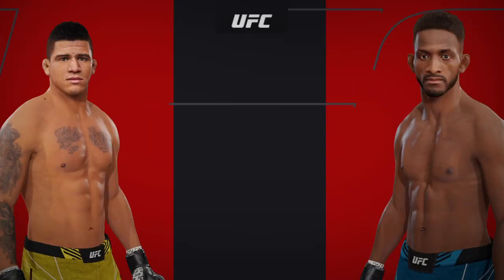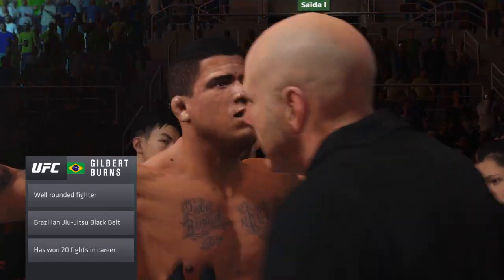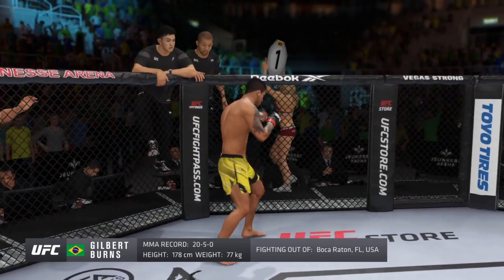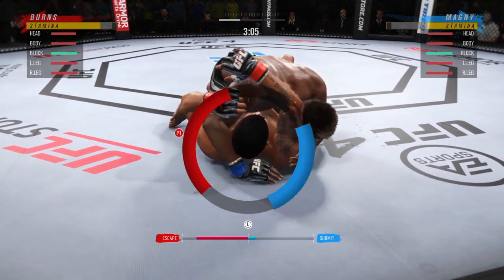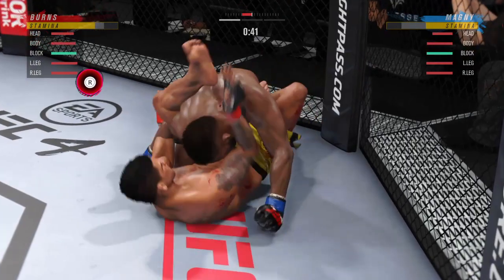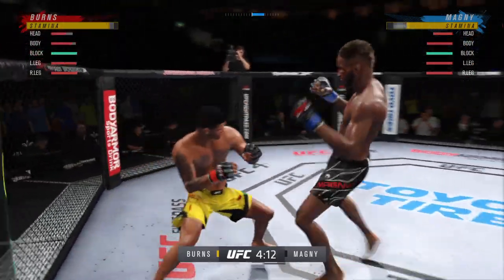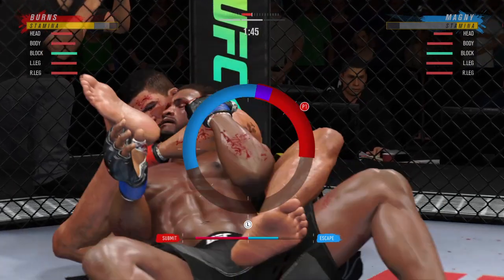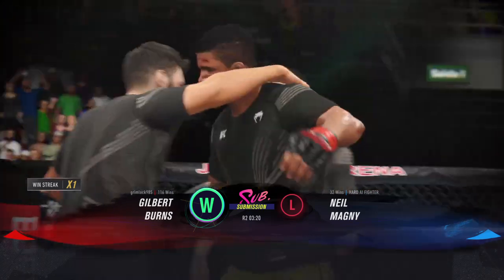GILBERT BURNS VS NEIL MAGNY | FIGHT SIMULATION | UFC 283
LET ME KNOW YOUR THOUGHTS ON THIS VIDEO.